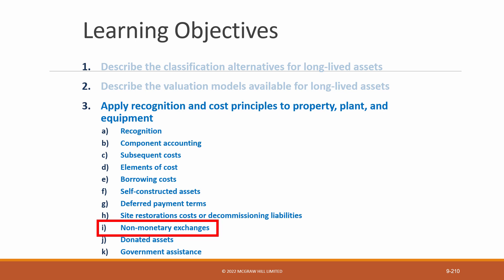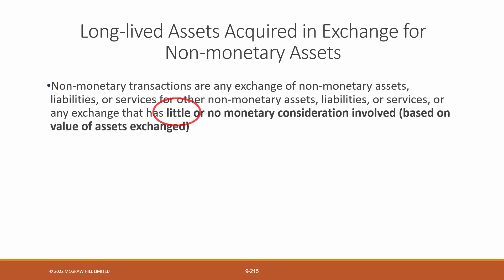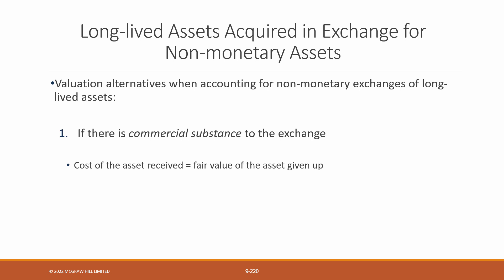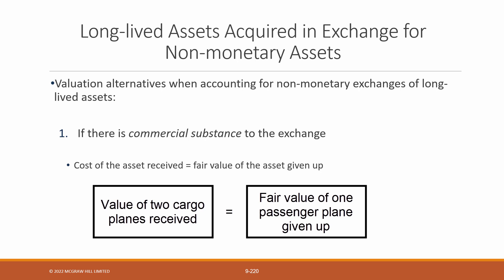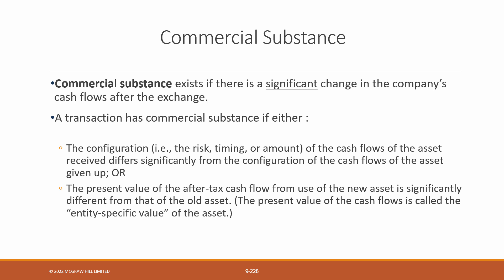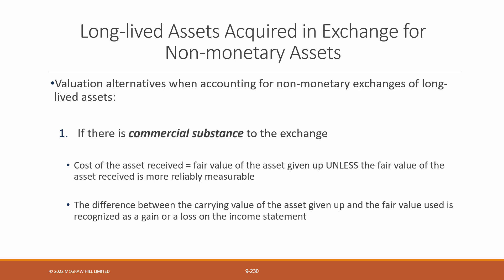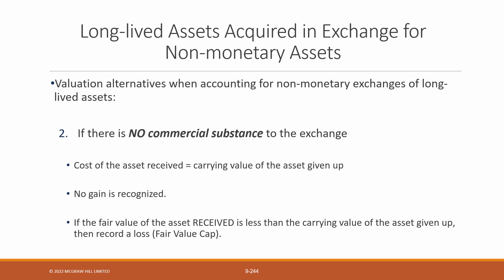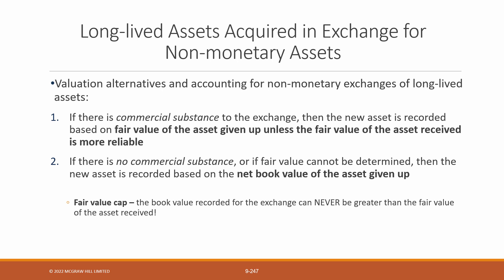Chapter 9, LO3, Non-monetary Exchanges Explained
This video describes a non-monetary exchange and how it is accounted for under two valuation methods:
a. with commercial substance
b. without commercial substance
The accounting is described and a follow up video will be provided which shows examples.

This is based on the textbook Intermediate Accounting, Volume 1, Eight Edition, by Beechy, Davidson Conrod, Farrell, McLeod-Dick, Sevel, and Tomulka, published by McGraw Hill.

Else